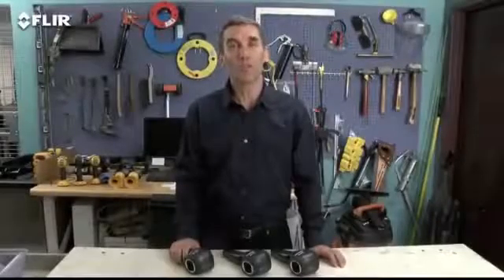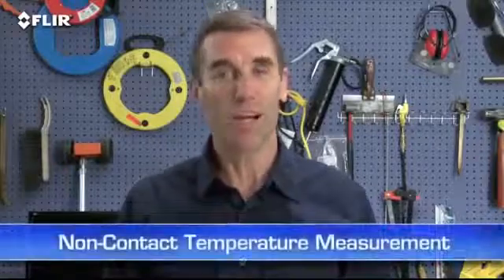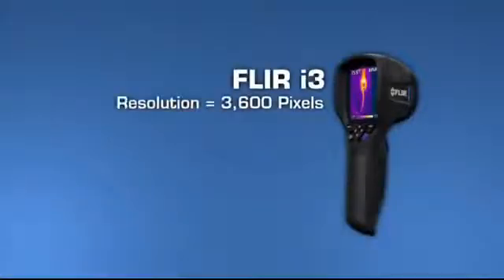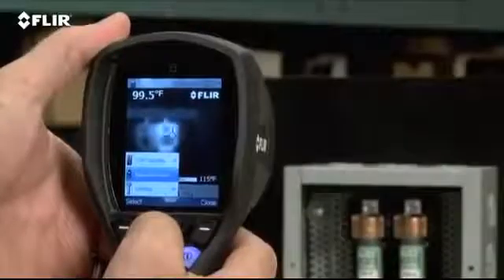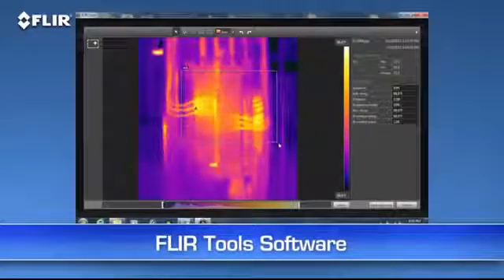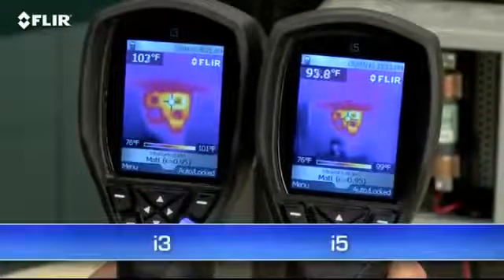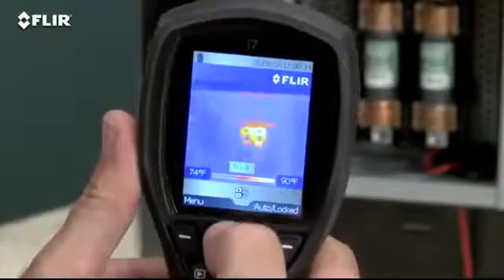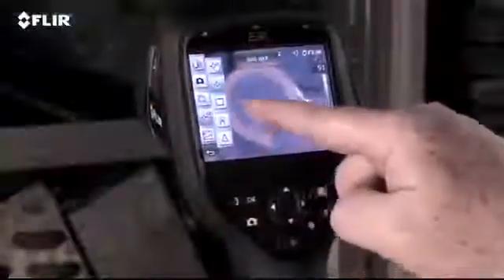FLIR i5 Series - Thermal Imaging Camera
Menzel Vision and Robotics is a Leading Manufacturer And Exporter India for - FLIR Thermal Cameras for Industrial Applications, Smart Thermal Camera such as Geo-Tag VIS, Vision 360 Plus and VIS Plus Enhanced Vision from India.

FLIR i3 / i5 / i7 is the smallest, lightest and most affordable thermal imaging camera on the market.

It is incredibly easy to use and requires no former experience. It really is a matter of "point-shoot-detect" to obtain high-quality thermal images that will immediately give you the thermal information you need.

Menzel Vision & Robotics Pvt Ltd
Address: 4, A-Wing, Bezzola Complex,
Sion Trombay Road, Chembur
400071 Mumbai, India